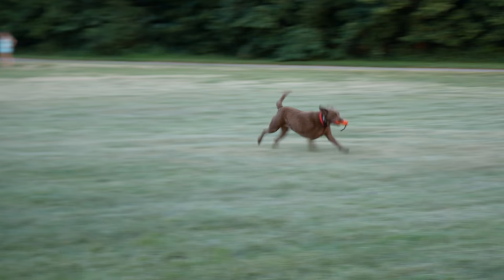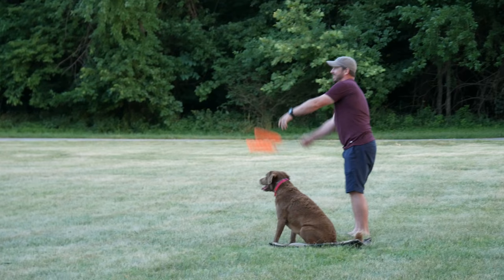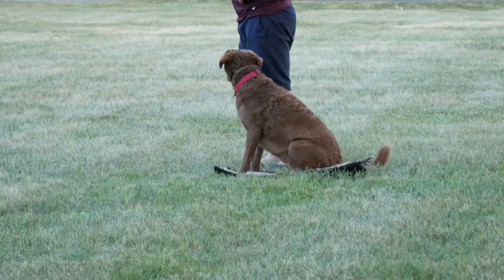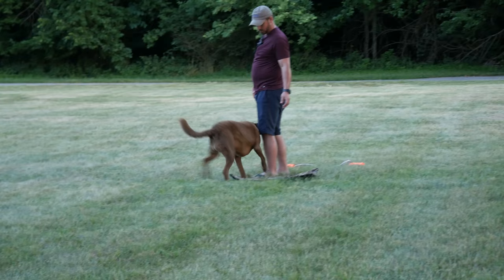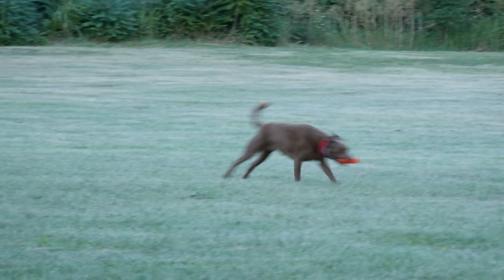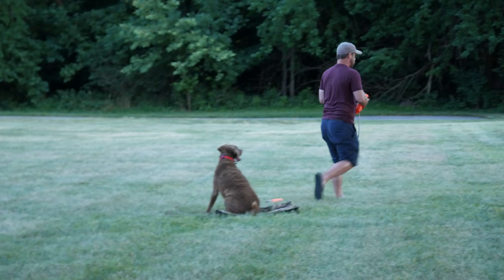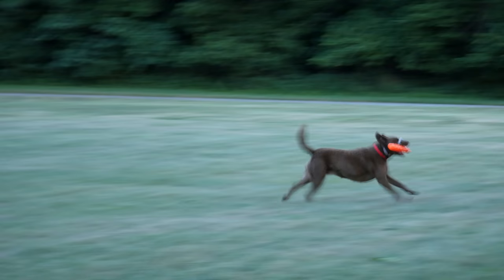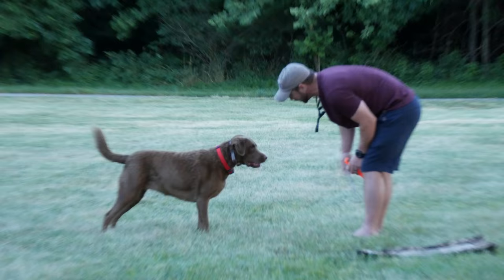Chesapeake Bay Retriever Dog Training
I now offer anyone who is interested in supporting my channel the chance to do so. All funds go to gear purchases for new reviews etc. I sincerely thank each and every one of you who continue your long term support on my channel! Thank you

I use tubebuddy to help my youtube edits, its free for basic editing of tags/descriptions/keyword health/thumbnails etc. I highly recommend it! Click below to help me and kickstart your youtube experience!!

4k Dog Training with a Chesapeake Bay Retriever. Decided to do a small dog training session with my friends dog Charlie. She is a Chesapeake Bay Retriever Duck Hunting Dog. Very smart and very well behaved! She was a bit rusty here due to the excessive heat and not training her for a few weeks and me being out of my element, not use to doing a video on fast moving subjects but we will learn! It was fun and really cool getting to watch her train with her owner Ryan. We will do more of these videos depending on how well everyone likes them, we plan on getting some new equipment soon to test out in the field as well...a neat decoy launcher!!